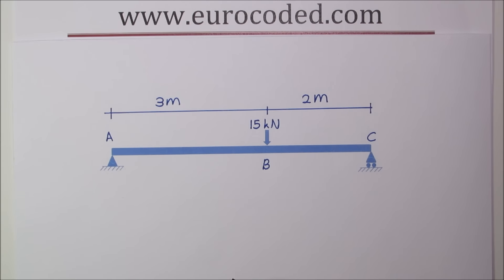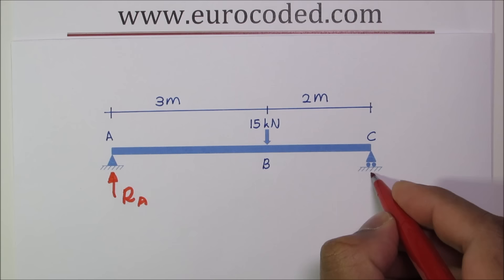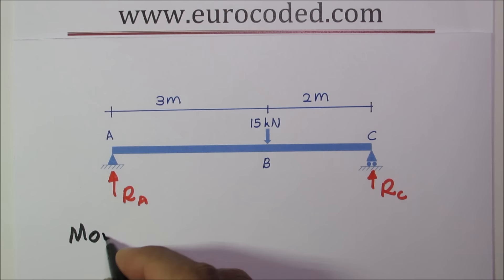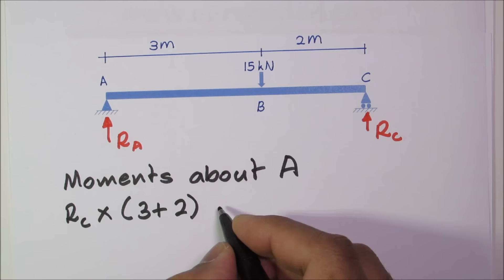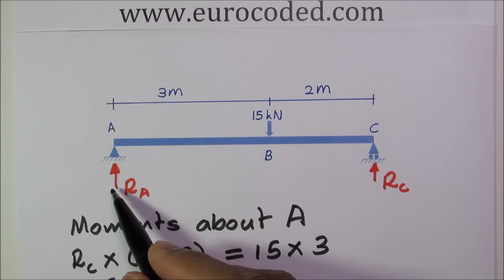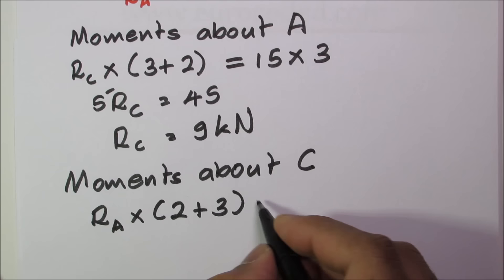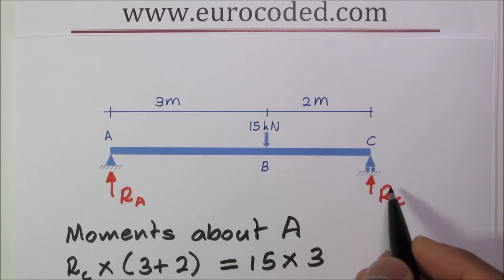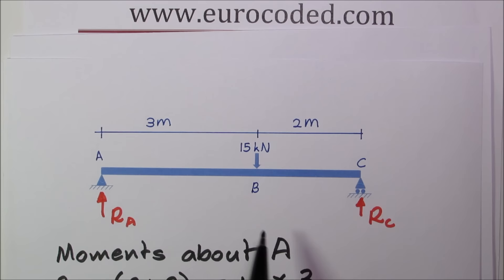How to Calculate Support Reactions of a Simply Supported Beam with a Point Load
A short tutorial with a numerical worked example to show how to determine the reactions at supports of simply supported beam with a point load.